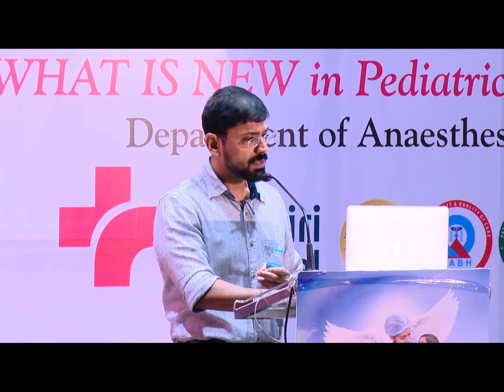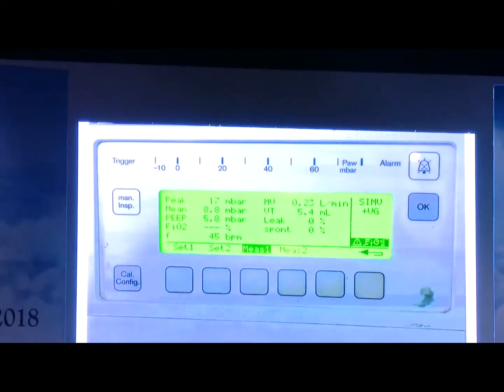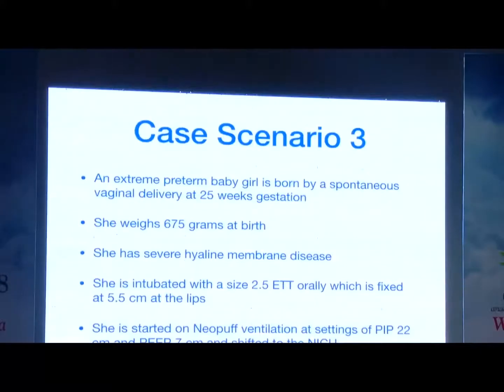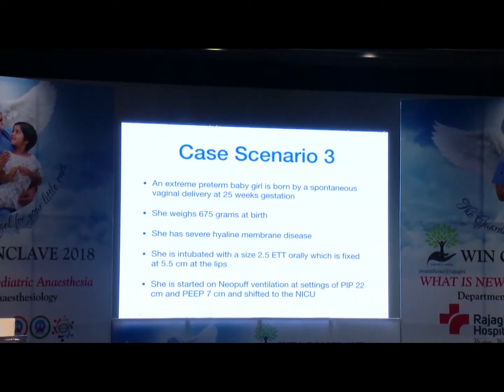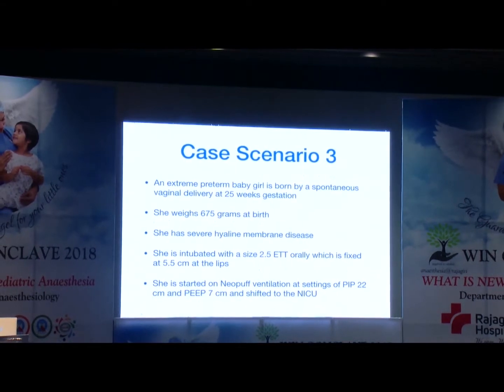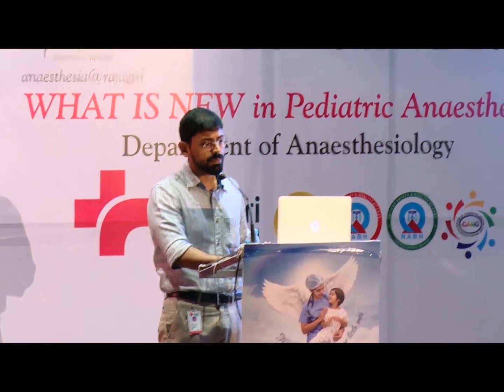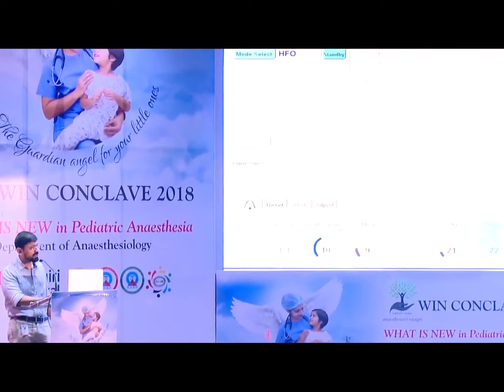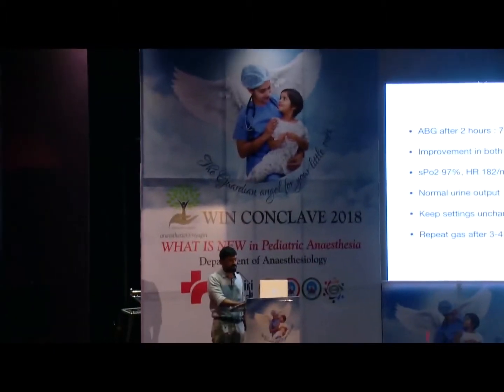WIN Conclave 2018| Mechanical Ventilation in Neonates.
Dr Madhu George, Consultant - Neonatology, Rajagiri Hospital speaks on neonatal Ventilation during WIN Conclave 2018.